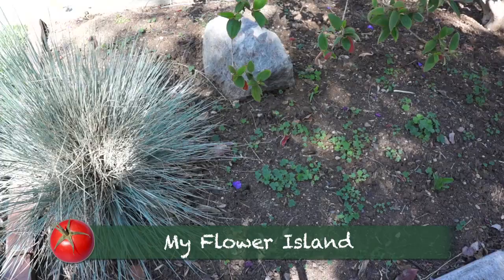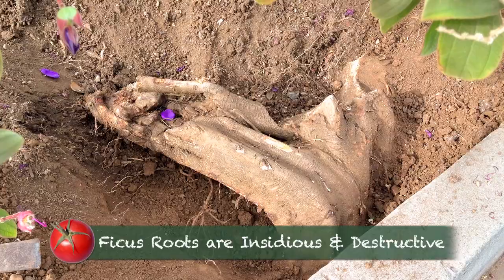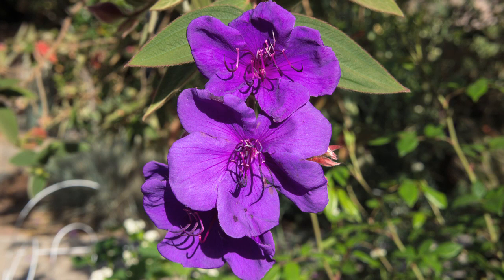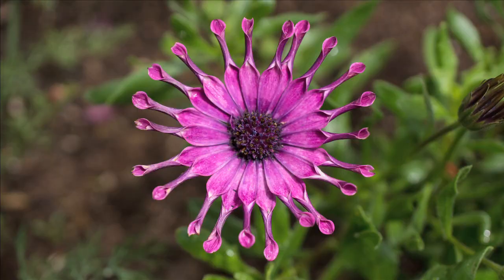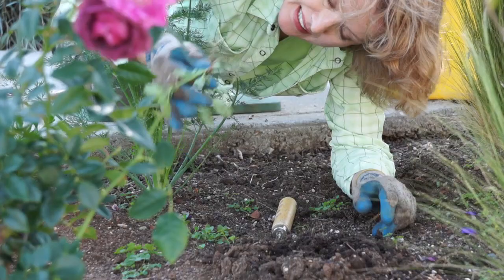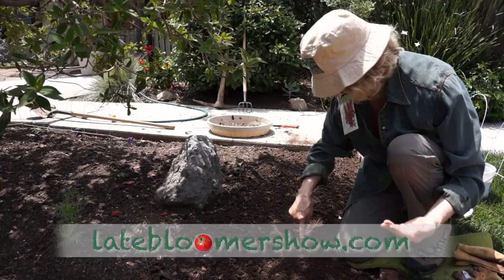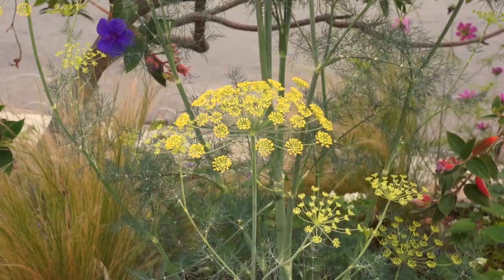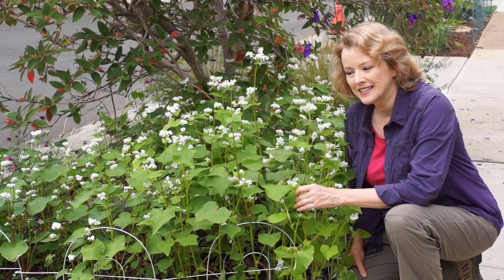Grow Buckwheat & Flowers on the Parkway | Late Bloomer | Episode 12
Kaye has a rough start developing her flower island in her parkway, until she plants buckwheat around the Princess Flower. "Help me inspire people to grow their own food and take control over their food security. Your donation of any amount makes 'Late Bloomer' possible and available for anyone."

Bloopers and animations at end!